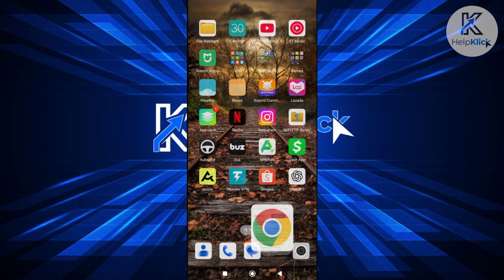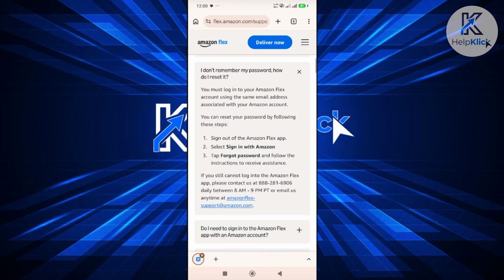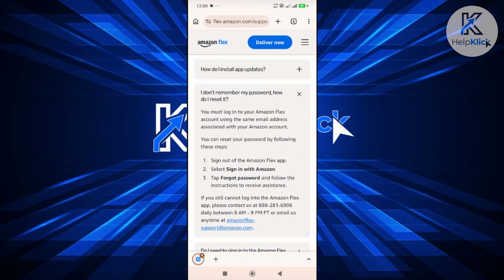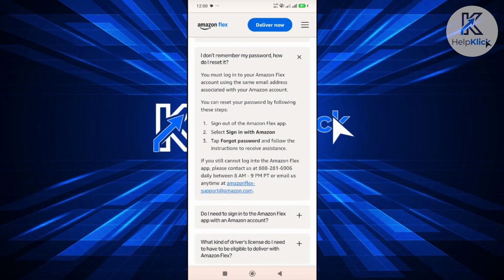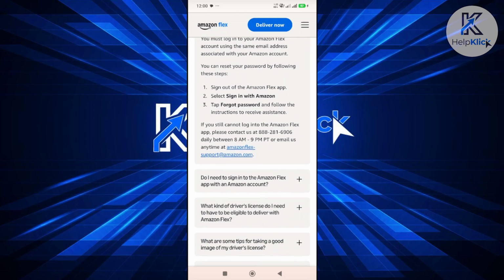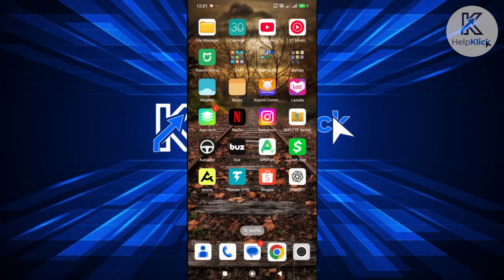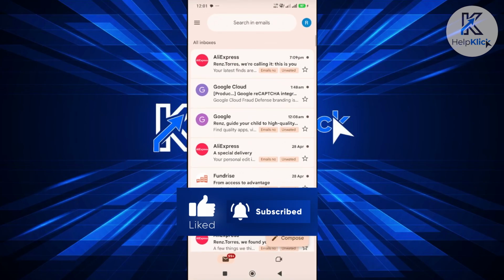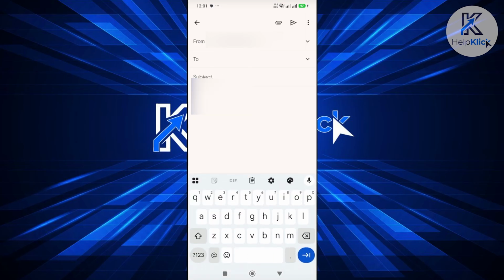How to Reactivate Amazon Flex Account (Full Guide, 2026)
In this video, I show you how to reactivate your Amazon Flex account in 2026.
This quick step-by-step tutorial covers how to restore Amazon Flex account, how to submit a reactivation request to Amazon Flex, and how to fix Amazon Flex account suspended. Want to know how to successfully reactivate your Amazon Flex driver account?